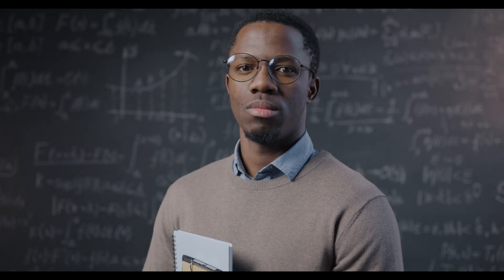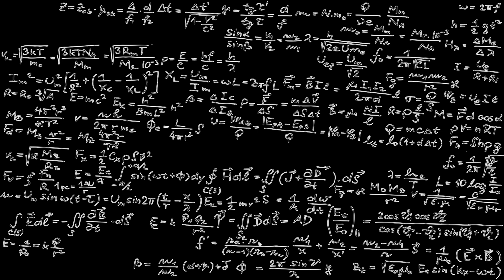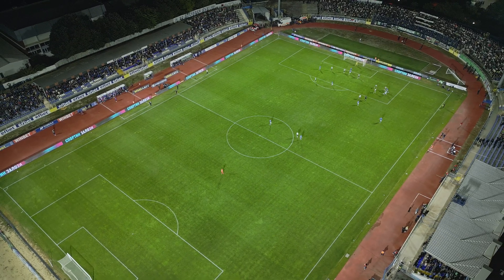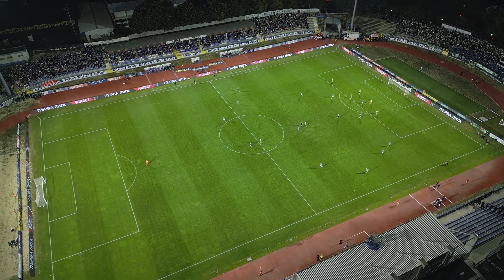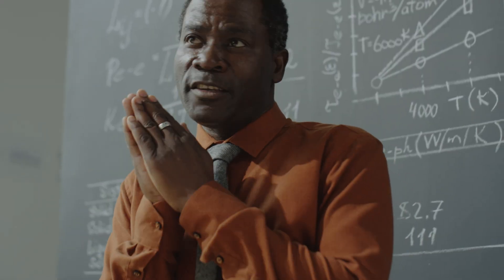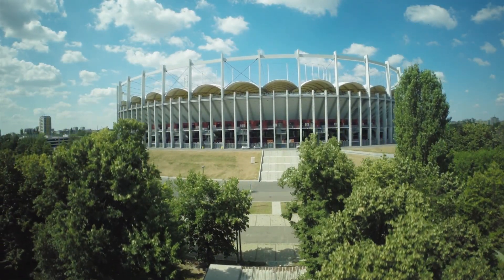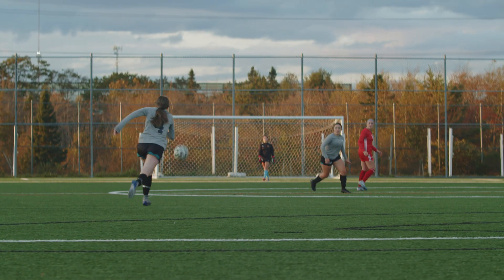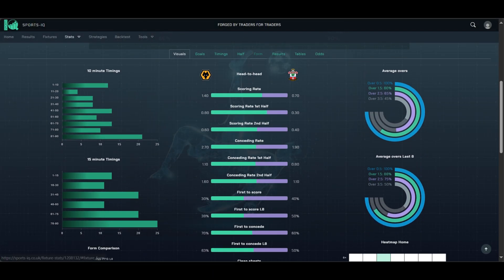Standard Deviation Simplified | How It Impacts Football Predictions & Trading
Join Mark from Trading The Market as he breaks down the concept of Standard Deviation in the simplest way possible! Whether you're new to the term or just looking to sharpen your understanding, this video will guide you step-by-step through what Standard Deviation is and how it applies to sports trading, specifically football analysis.

Learn how to use Standard Deviation to measure goal consistency, understand team volatility, and make smarter trading decisions. We’ll also dive into real-world applications, from finance to manufacturing, showing the power of this concept beyond just football.

Discover the insights behind goal averages, match unpredictability, and team performance, all while keeping your trading strategy sharp. Until next time, happy trading!